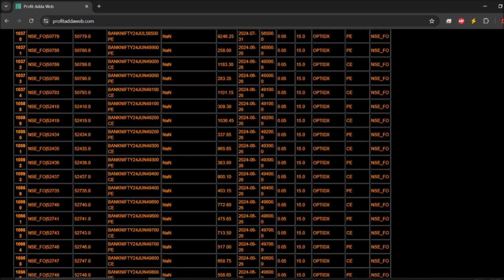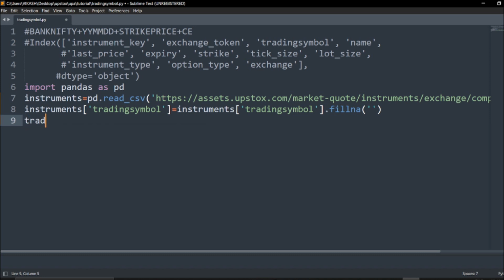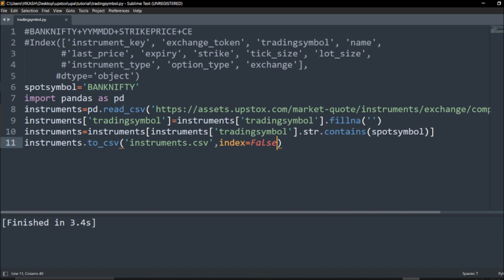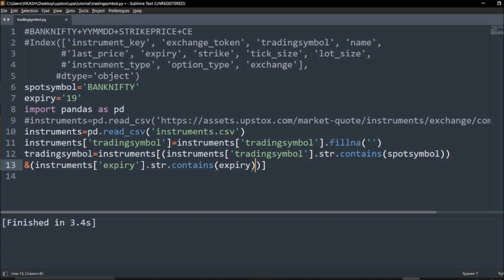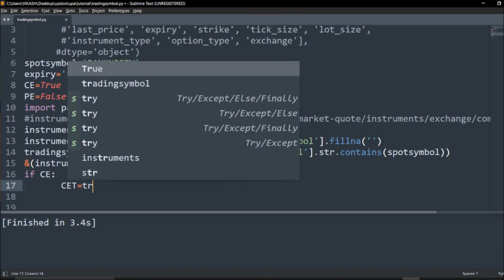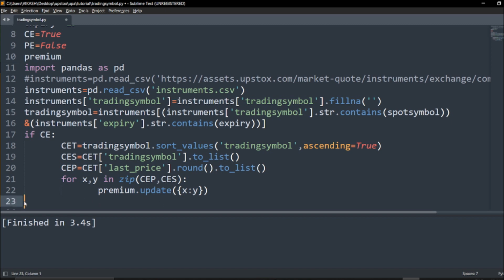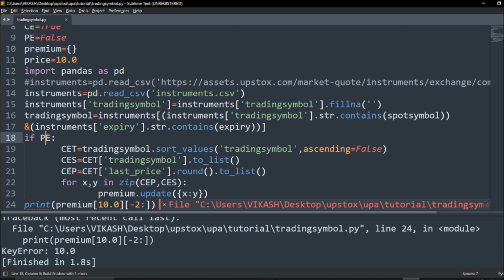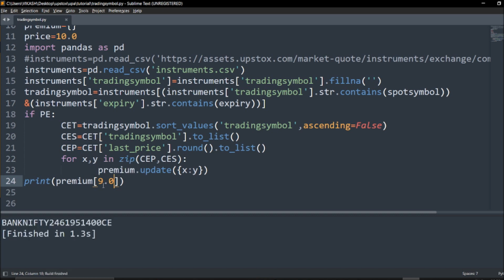How to Find Premium Based TradingSymbol?